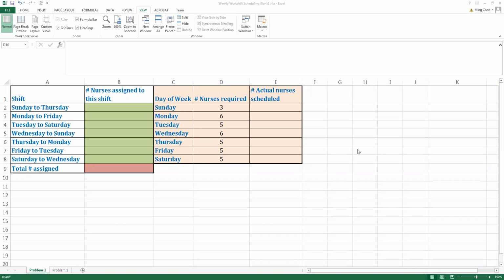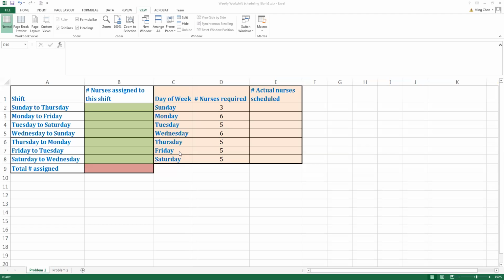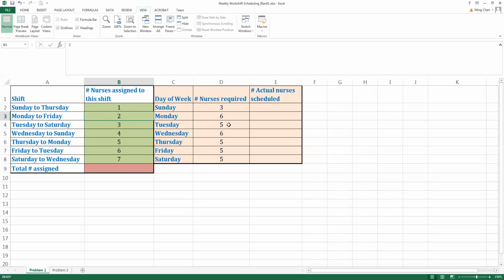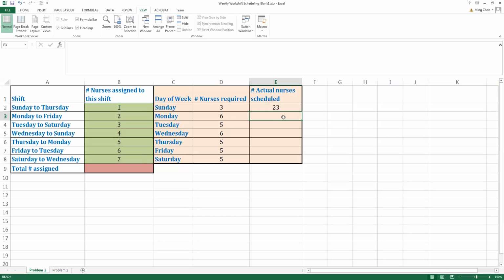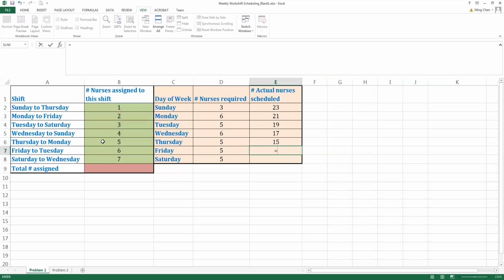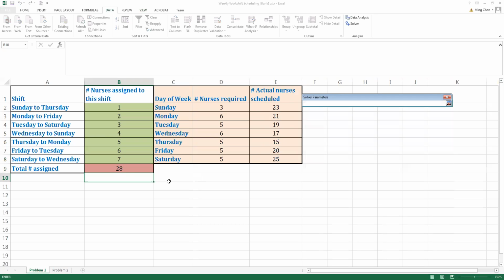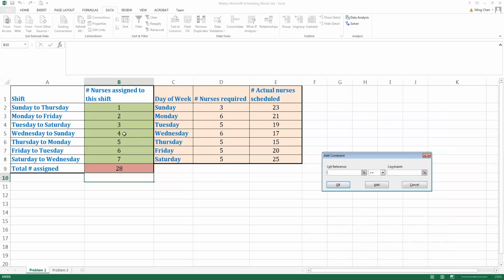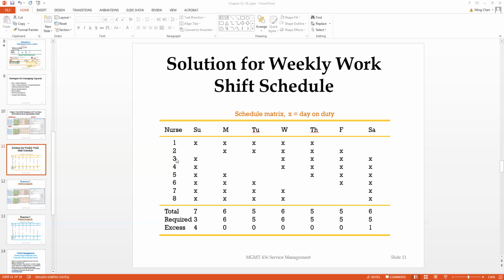Chapter 11 Part 3 of 5